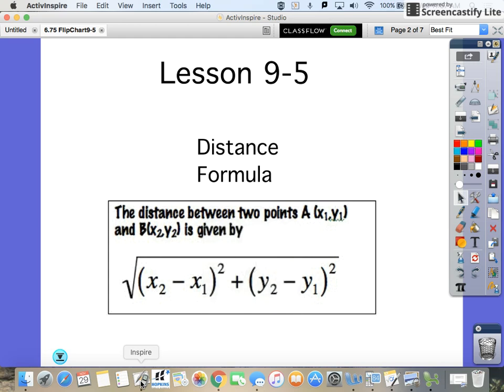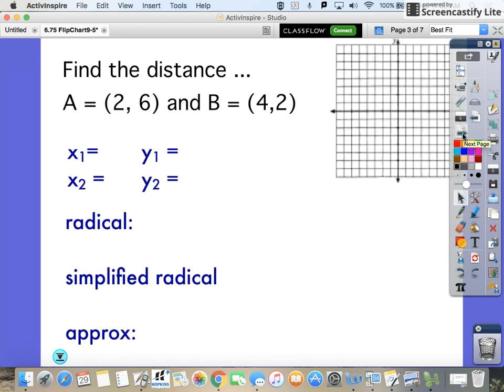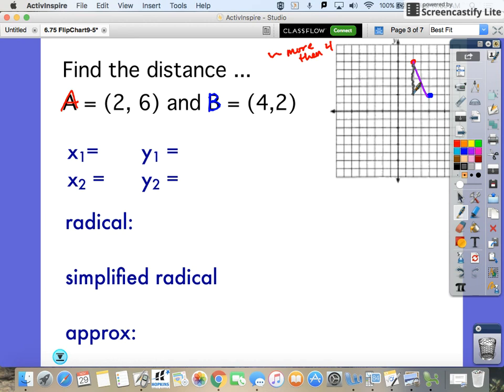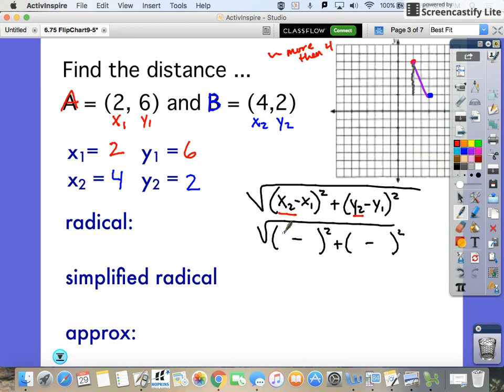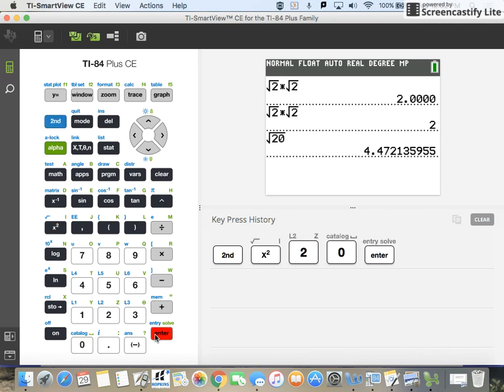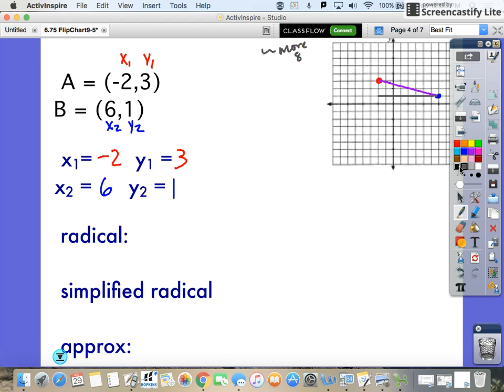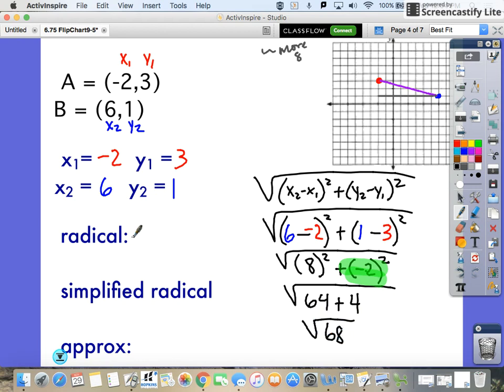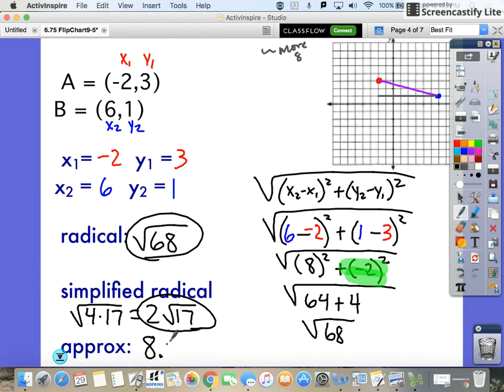Notes 9_5_Distance Part 1